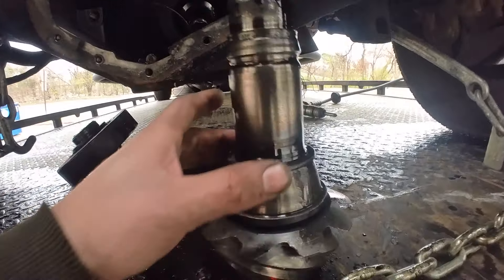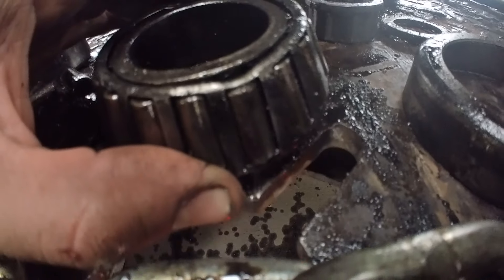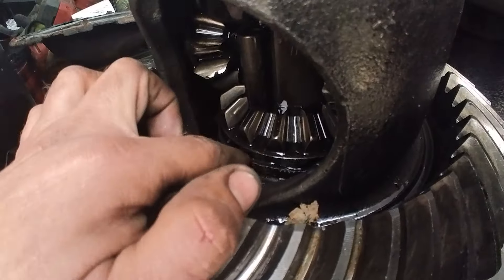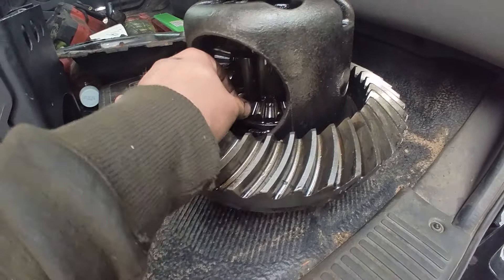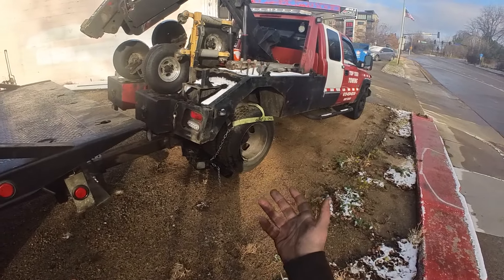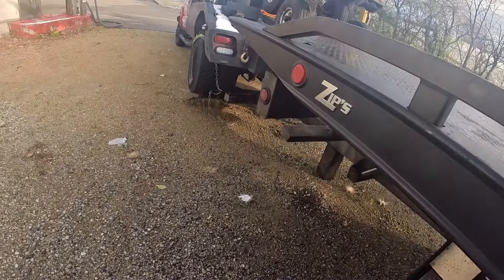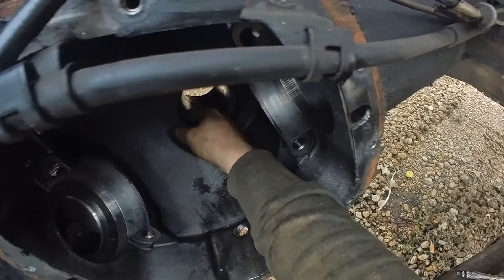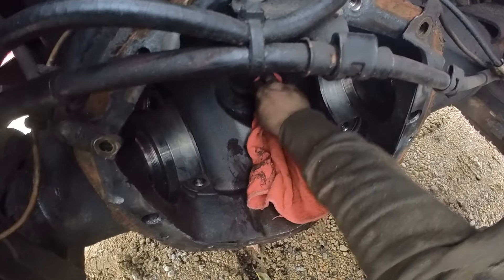$1400 In Parts Later...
This got a lot more expensive than I thought it would be but it had to be done. The truck is a paperweight if I let it sit broken.